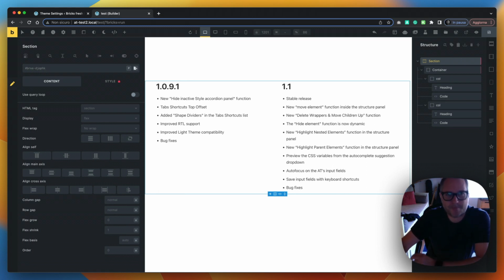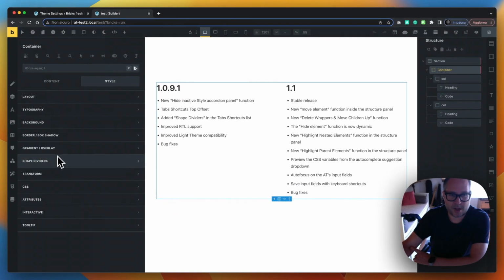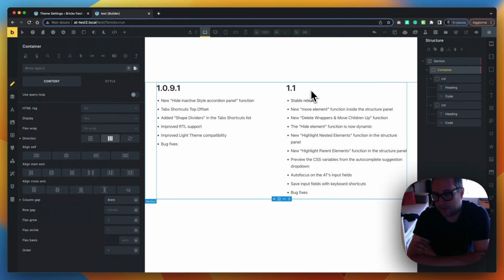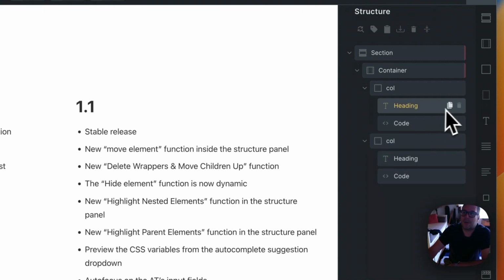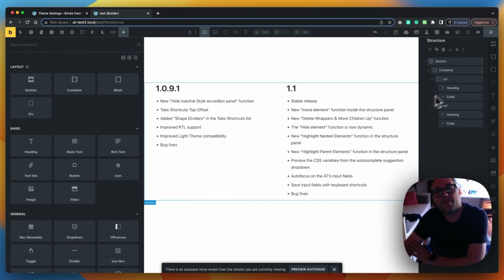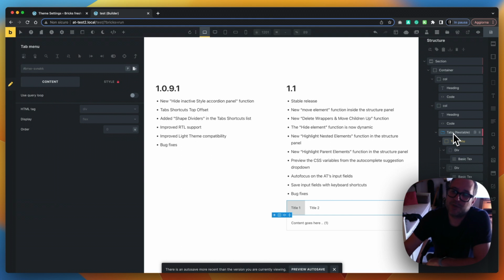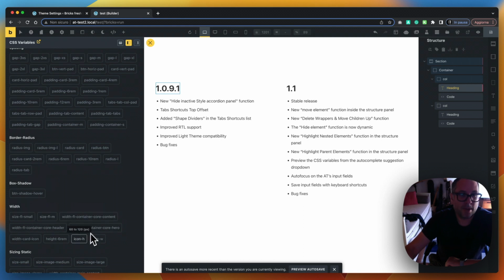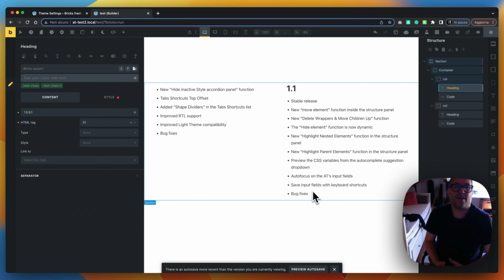Advanced Themer 1.1 - Stable release and 10+ more features added!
In this video:
00:00 - Introduction to Advanced Themer 1.1
00:48 - Hide inactive Style Accordeon Panel
02:22 - Tabs Shortcuts Top Offset
03:10 - Shape Dividers
05:58 - Stable Release
10:08 - Move Elements inside the Structure Panel
14:02 - Delete Wrappers & Move Children Up
15:45 - Hide/Show Element
18:00 - Highlight Nested Elements
20:04 - Highlight Parent Elements
21:26 - Autocomplete Preview
24:22 - Autofocus
25:44 - New Keyboard Shortcuts
26:45 - Conclusion

 Happy designing! 🎉